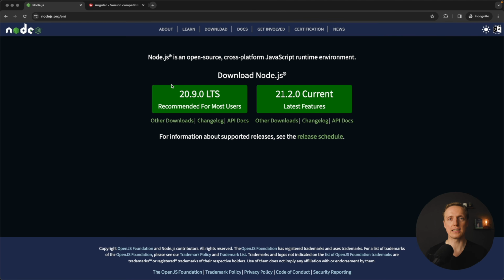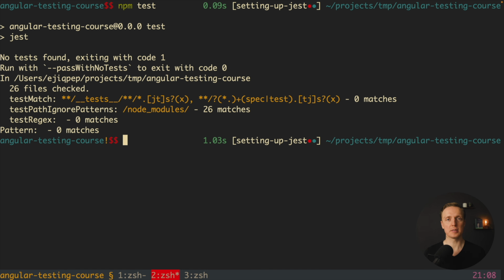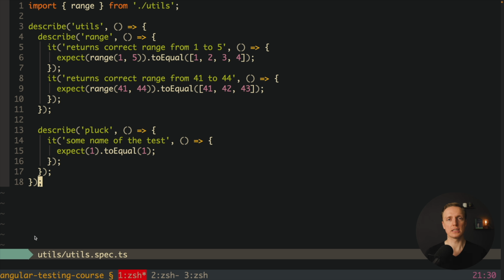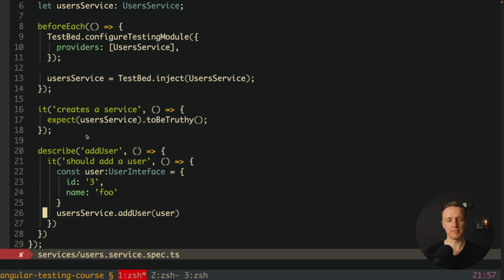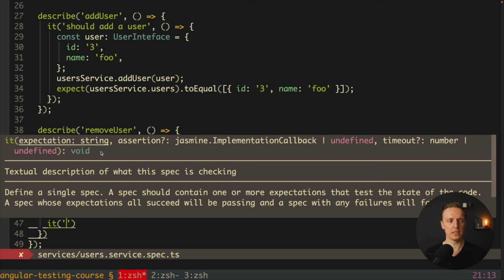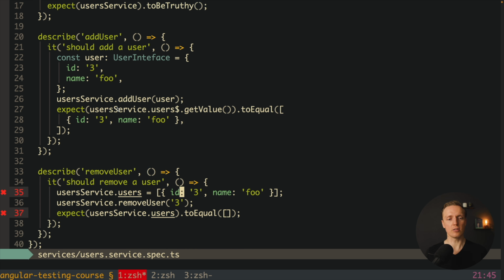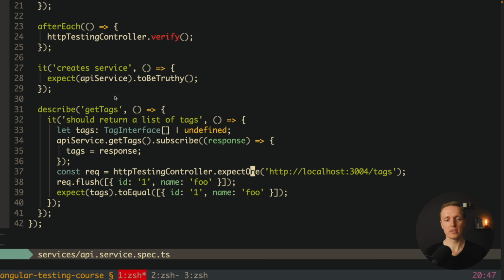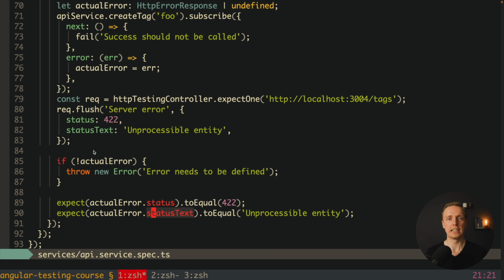Angular Unit Testing Course - All That You Need to Know About Testing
Welcome to my Angular unit testing course. This course covers all knowledge about Angulae unit testing and E2E testing. You will learn testing utilities, services, components and event NgRx. You will learn how to test RxJS, mock Http requests, use spy and mocks and much more. We will also test fully a real project so you'll see how it works in reality. By the end of this course you will be prepared to test any Angular project.

🕒 TIMESTAMPS
0:00 Introduction
0:18 Introduction
1:33 Why testing?
4:05 Source code
4:36 Setting up Node and Angular
8:09 What is unit testing
9:53 Setting up Jest
14:41 Testing utilities
25:31 Basic service testing
34:49 Mock and Spy
46:38 Testing RxJS streams
51:16 Testing HTTP in Angular
01:04:29 Testing HTTP errors